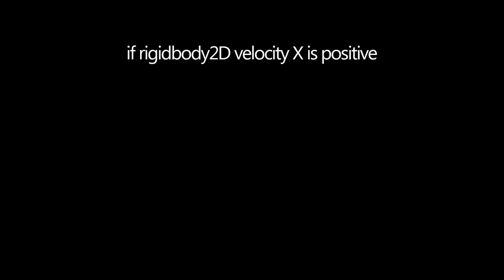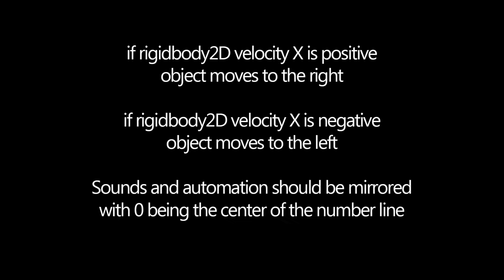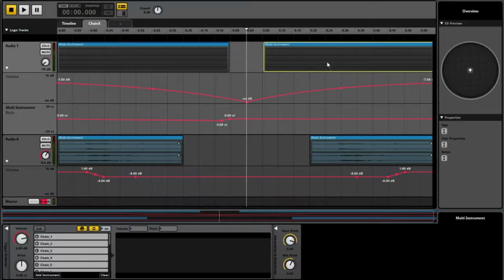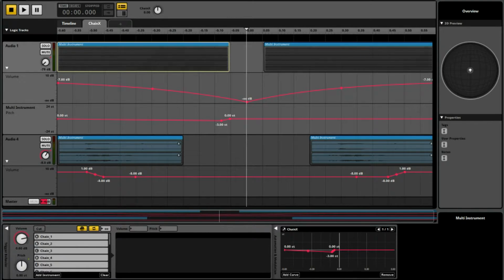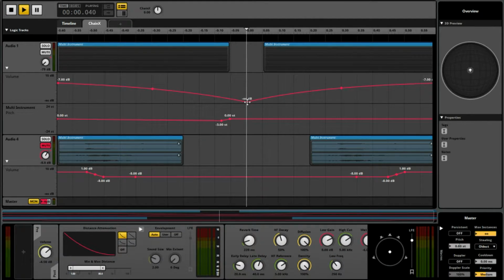William Rouse - Chandelier in Boom You Win